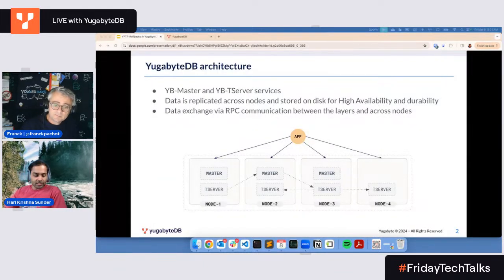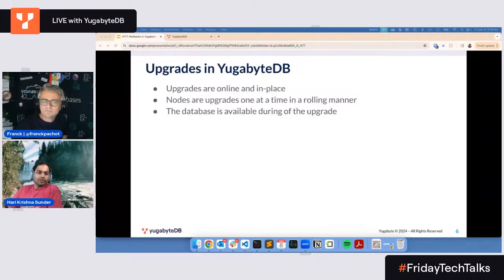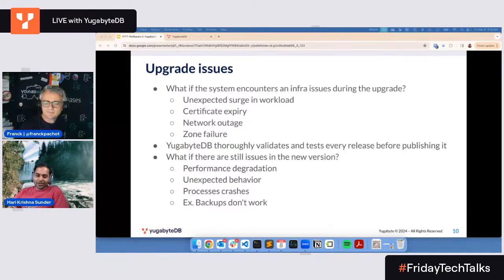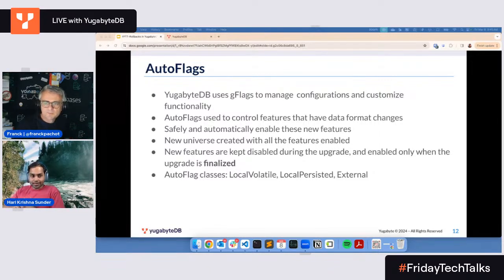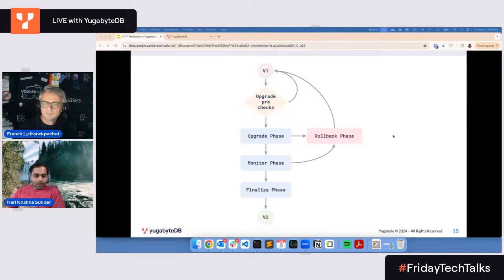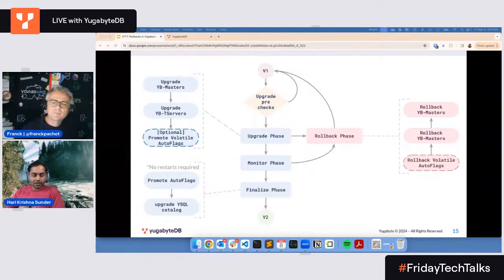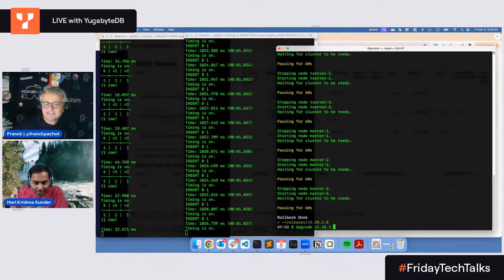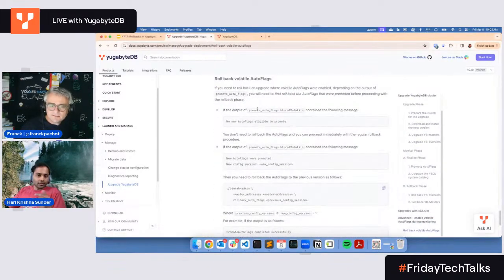Rolling back upgrades in YugabyteDB | Friday Tech Talks | Episode 99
Join YugabyteDB Software Engineer Hari Krishna Sunder and Developer Advocate Franck Pachot as they discuss the upcoming support for rolling back software upgrades of YugabyteDB.